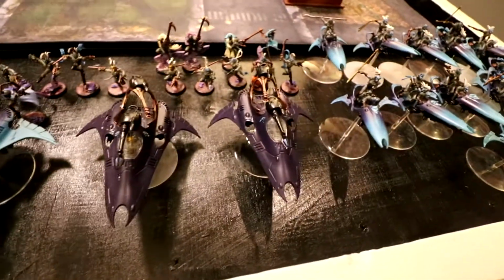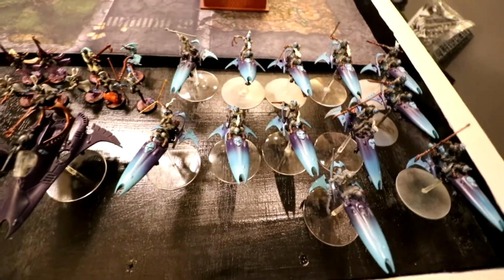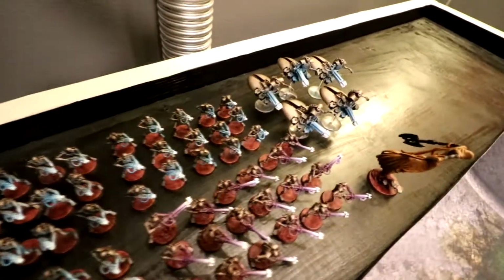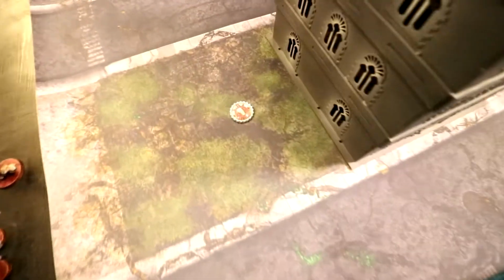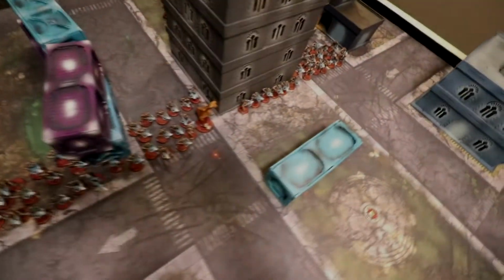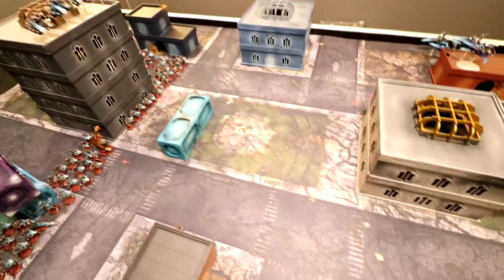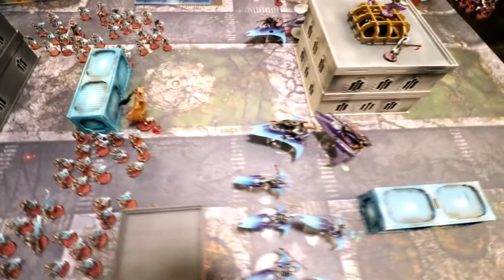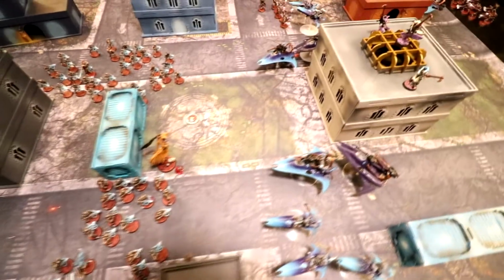Warhammer 40k Battle Report: Harlequins vs Necrons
2000pts
ITC Championship Mission 2